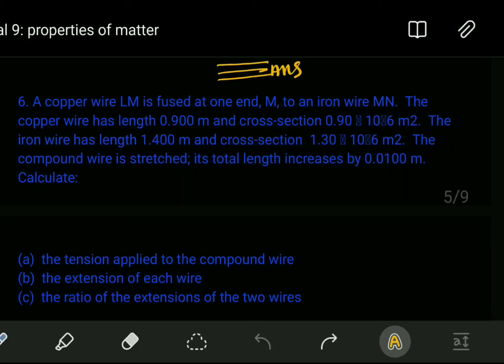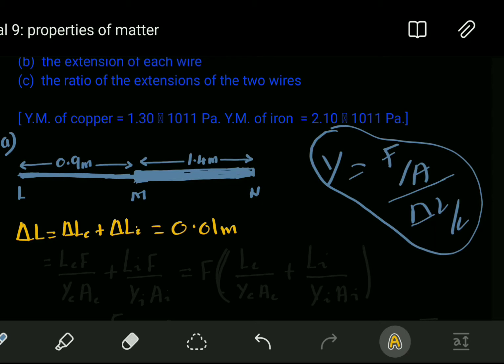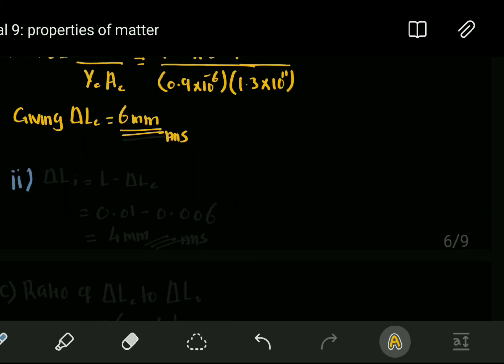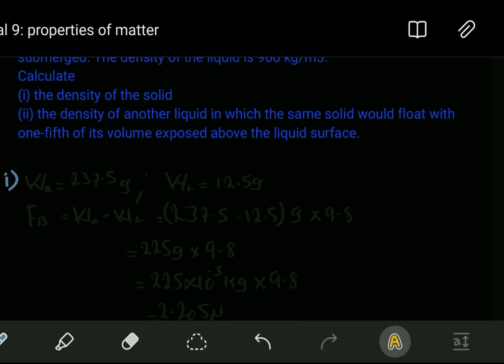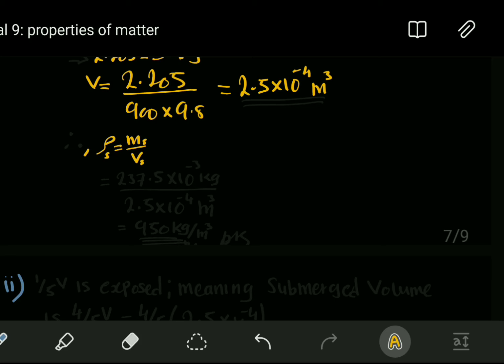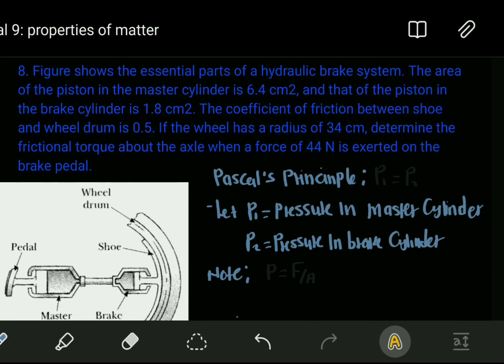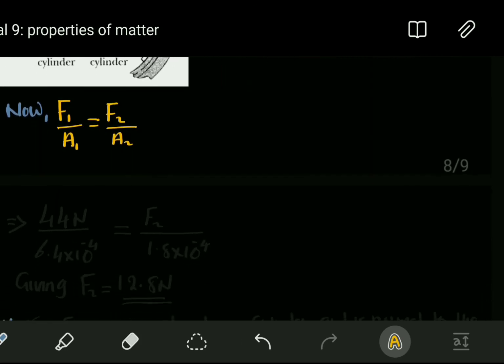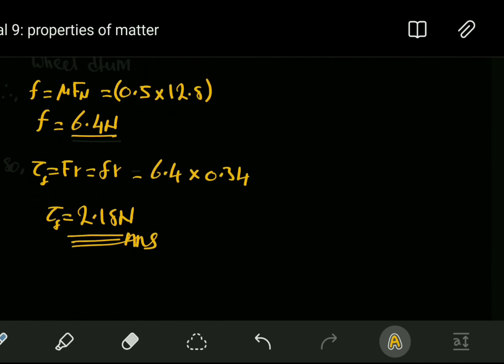August 29, 2021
properties of matter 3